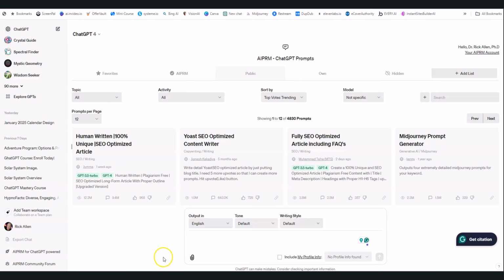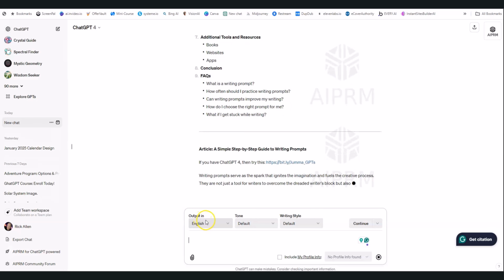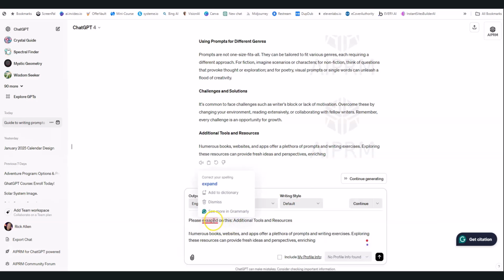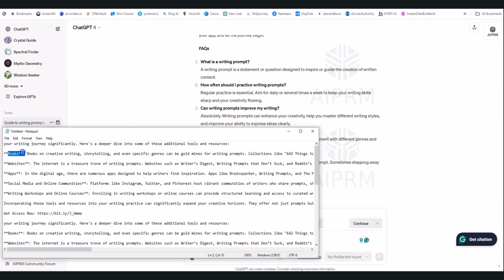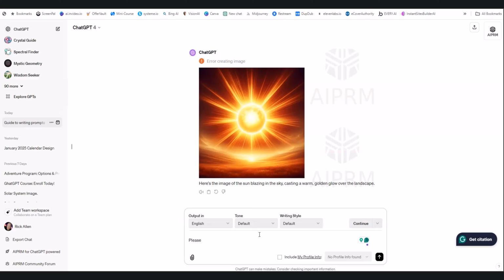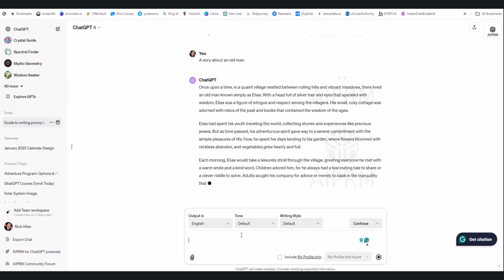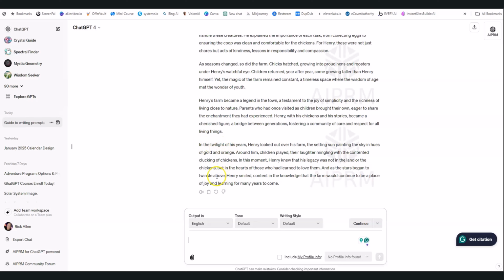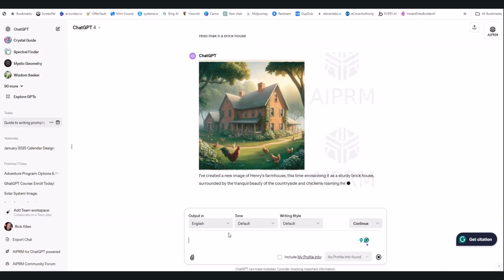How To Write ChatGPT Prompts in AIPRM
Get ready to revolutionize your AIPRM prompt writing game with this comprehensive guide! Learn how to harness the power of ChatGPT to craft engaging and effective prompts effortlessly. Whether you're a seasoned writer or just starting out, this video will equip you with the skills you need to succeed. Watch now to discover the secrets of writing irresistible AIPRM prompts!